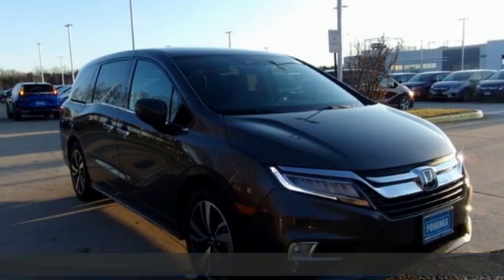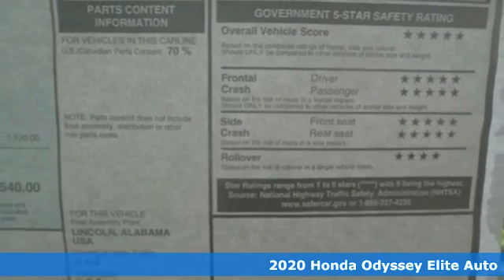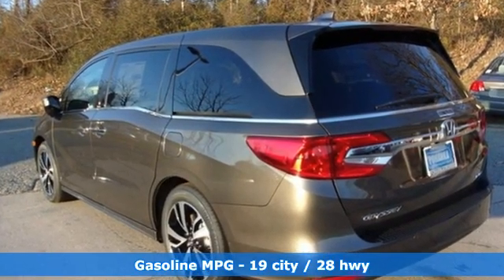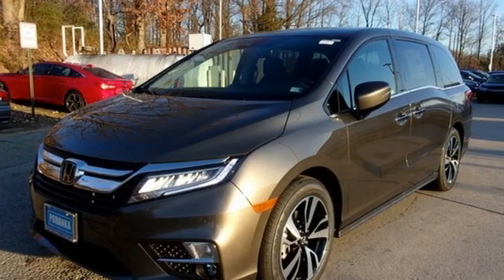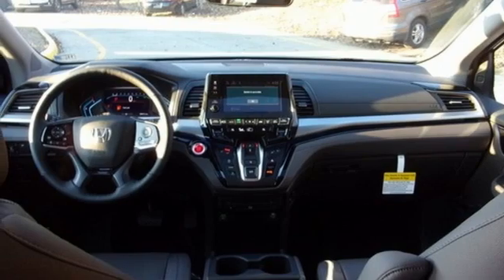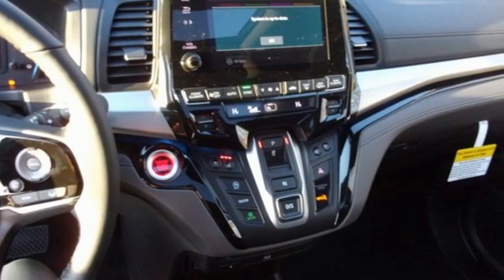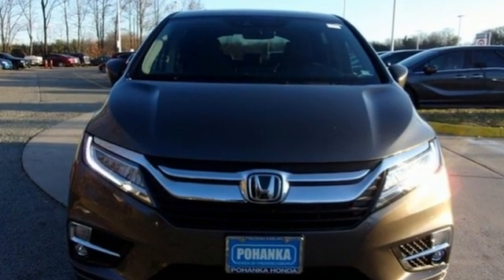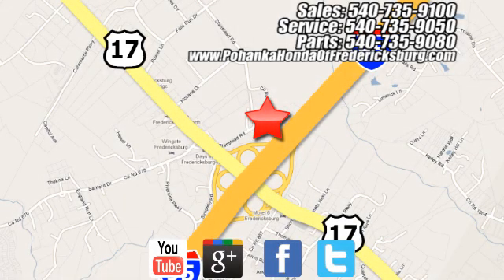New 2020 Honda Odyssey Fredericksburg VA Richmond, VA FLB064272 - SOLD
Year: 2020
Make: Honda
Model: Odyssey
Trim: Elite
Engine: 3.5L V6 SOHC i-VTEC 24V
Transmission: 10-Speed Automatic
Color: Gray
Interior: mocha
Stock #: FLB064272
VIN: 5FNRL6H97LB064272
pacific pewter metallic 2020 Honda Odyssey Elite FWD 10-Speed Automatic 3.5L V6 SOHC i-VTEC 24V 19/28 City/Highway MPGbrbrbrWe make every effort to provide accurate information but please verify options and price with management before purchasing. All vehicles are subject to prior sale. All financing is subject to approved credit. Dealer installed options are additional. Stock photo colors, options and trim levels may vary. Not responsible for typographical errors. Published price subject to change without notice to correct errors and omissions or in the event of inventory fluctuations. Vehicles may be in transit to dealer. Vehicle photos may not match exact vehicle. Please call to confirm availability status. All prices exclude taxes, title, license, and a $799 documentation fee. Model tested with standard side airbags (SAB). Government 5-Star Safety Ratings are part of the National Highway Traffic Safety Administration (NHTSA). New Car Assessment Program **Based on model year EPA mileage ratings. Use for comparison purposes only. Your mileage will vary depending on driving conditions, how you drive and maintain your vehicle, battery pack age/condition, and other factors.

Address:
60 South Gateway Drive